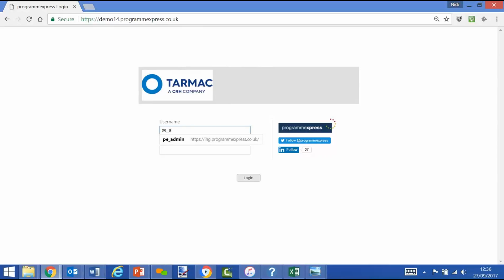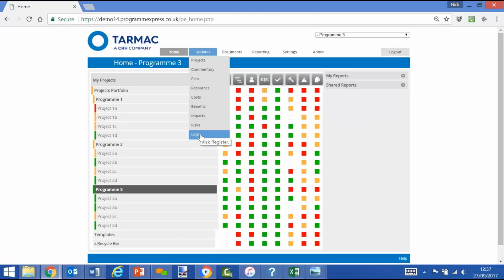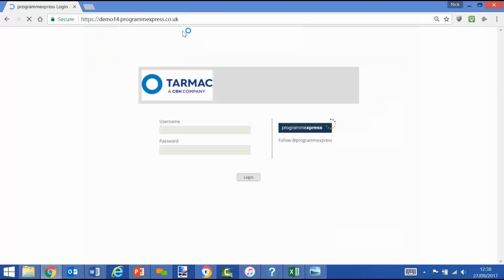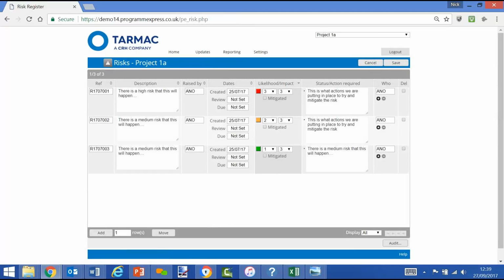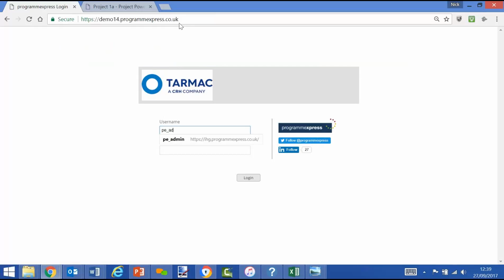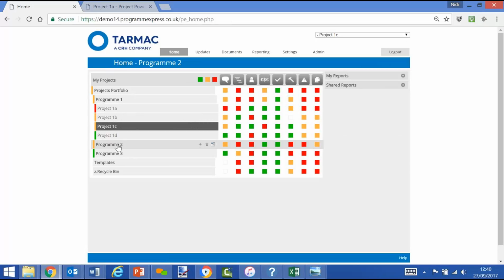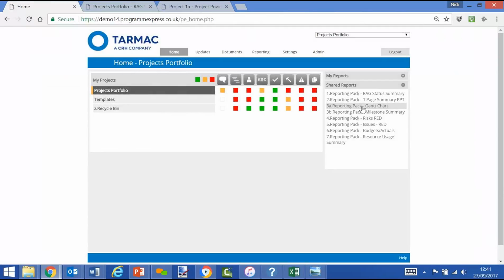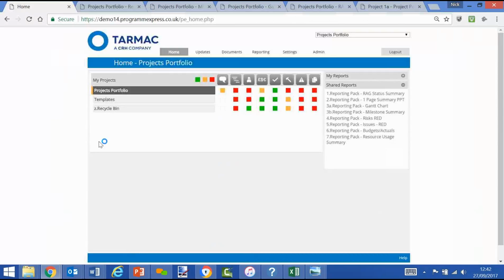PE Demo Tarmac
This is a short demonstration of ProgrammExpress, a Portfolio, Programme and Project Reporting Solution